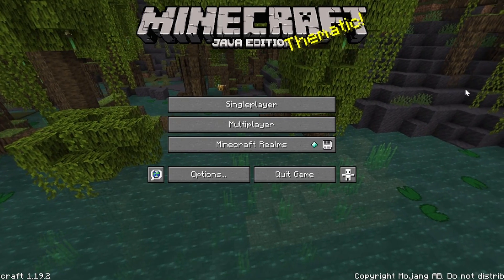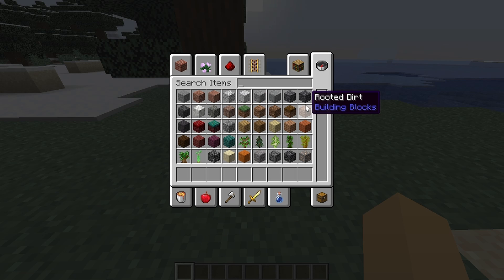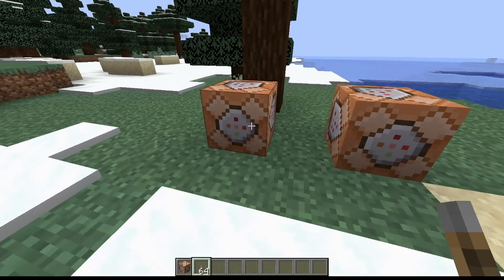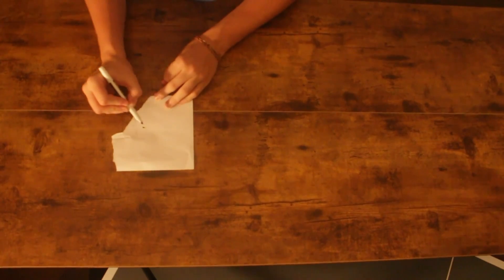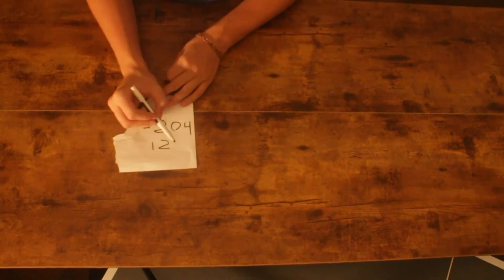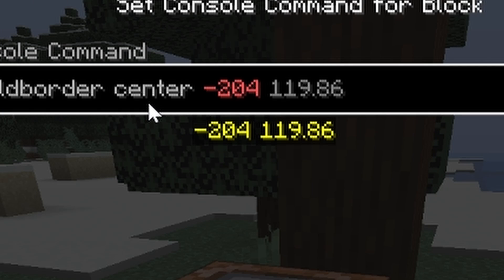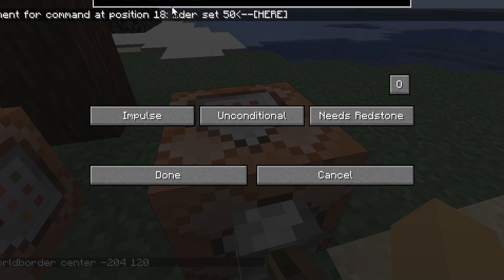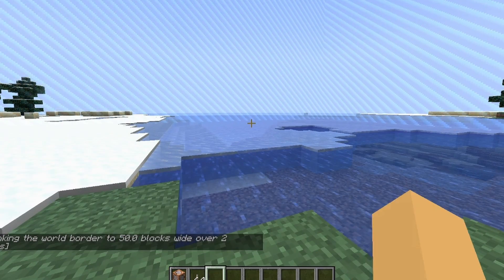How to Change the World Border Size in Minecraft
In this Minecraft Tutorial Video, I show you how to change the size of a border in minecraft. To either make the Minecraft Border Smaller, or Bigger in your Minecraft World.

how to change Minecraft border size
Changing World Border Size in Minecraft
How to change the Size of the World Border
How to make a minecraft World Shrink
changing size of world border
how to change the size of a world border